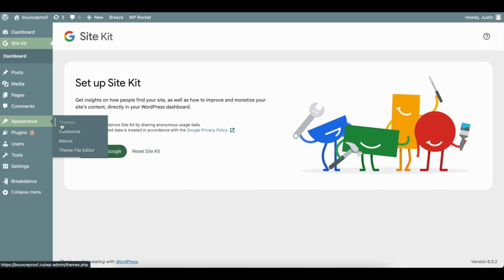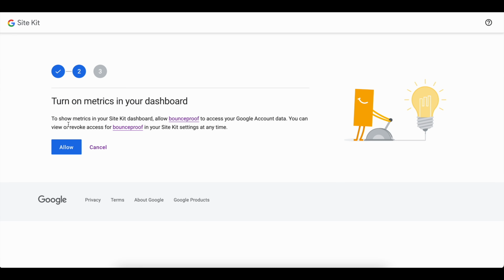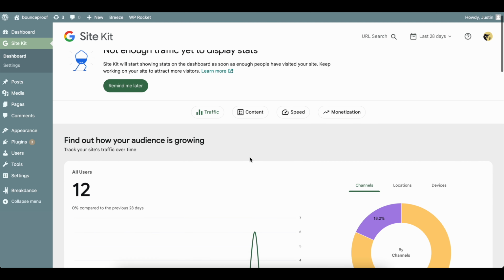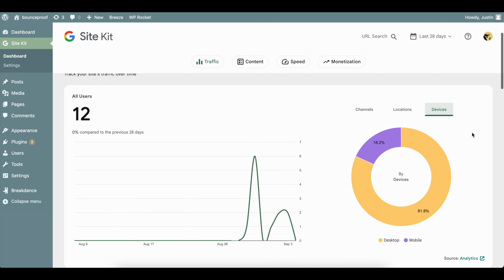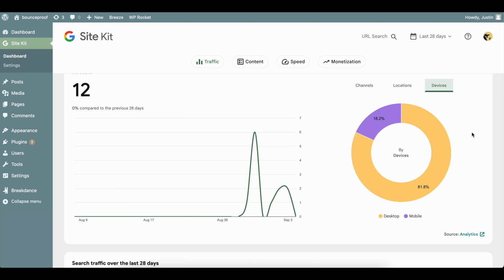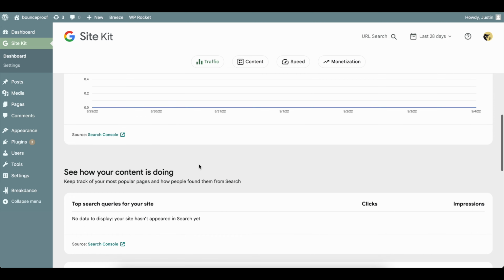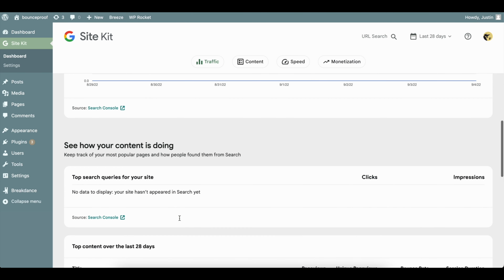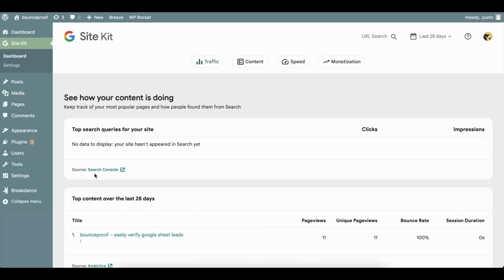Setting up Google Site Kit in Breakdance Builder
In this Breakdance Builder tutorial, we'll add Google Site Kit to a WordPress website built with Breakdance Builder. Set up takes seconds and provides you with tons of valuable information!